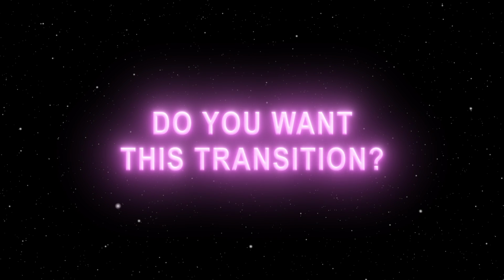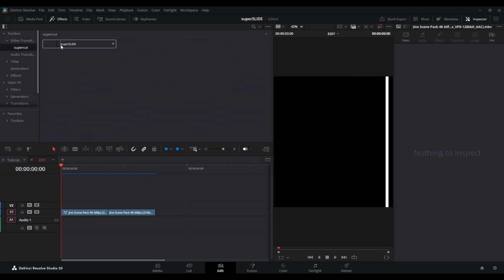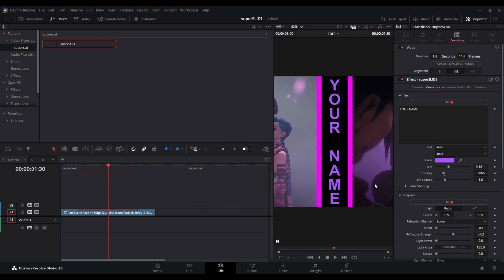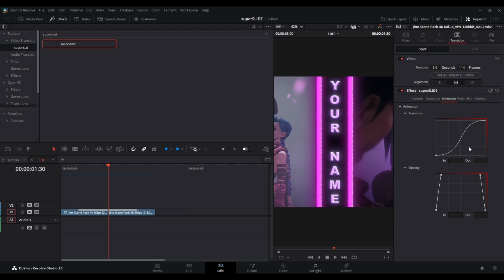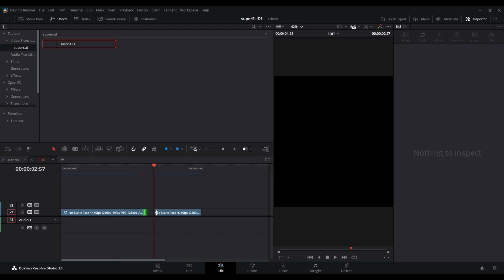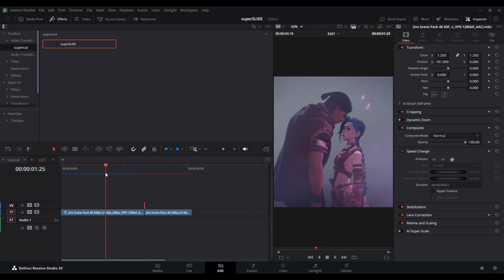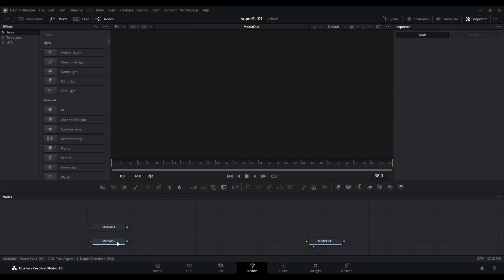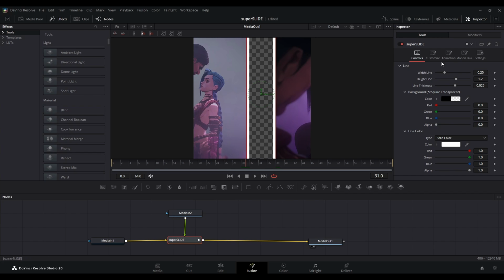superSLIDE - Slide Transition in Davinci Resolve